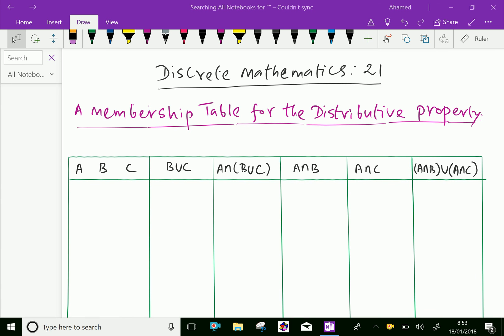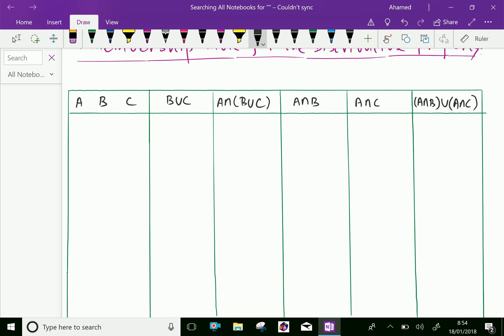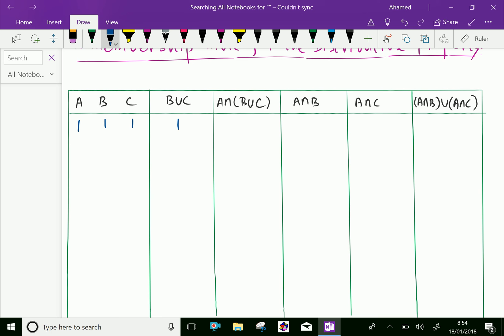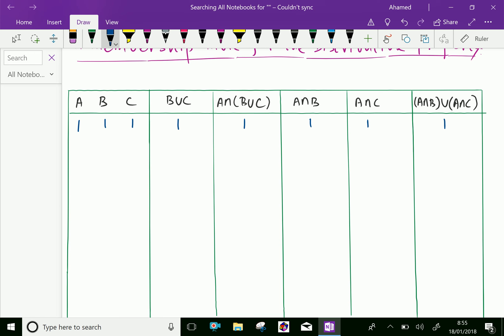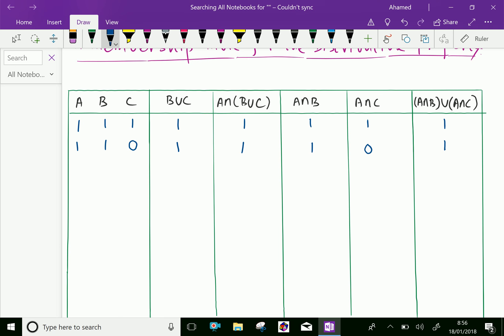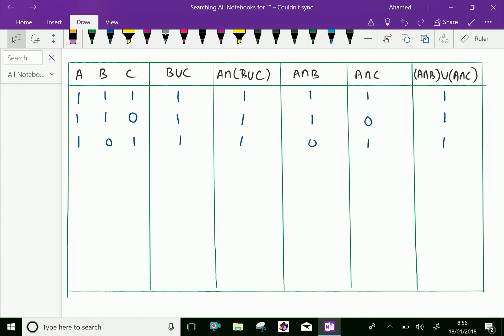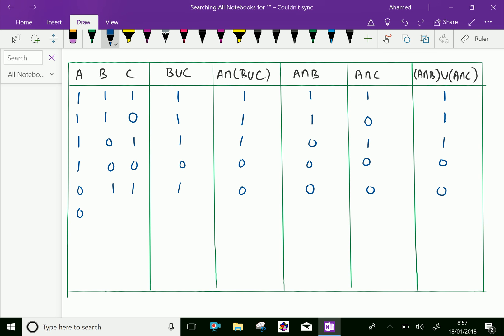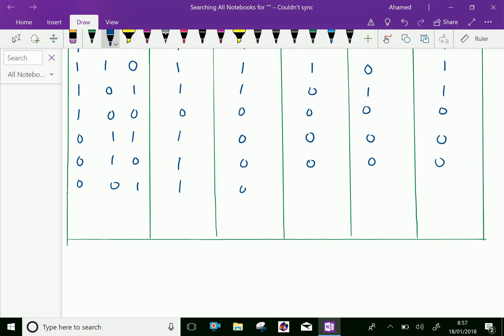Discrete mathematics : - ( Sets ; Membership table of distributive property ) - 21.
The set of objects studied in discrete mathematics can be finite or infinite.
A set is well-defined collection of distinct objects. The objects that make up a set ( element ) can be anything like numbers , people , letters of alphabets etc.
Membership table of distributive property .